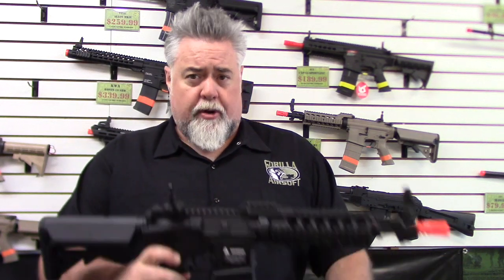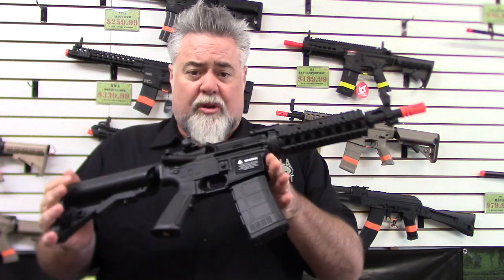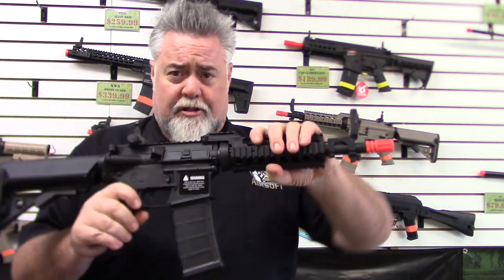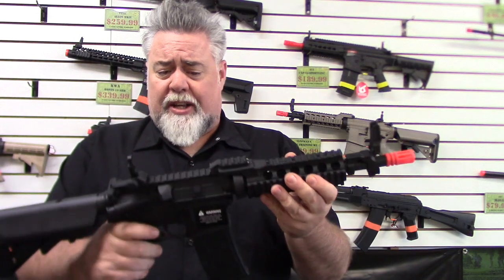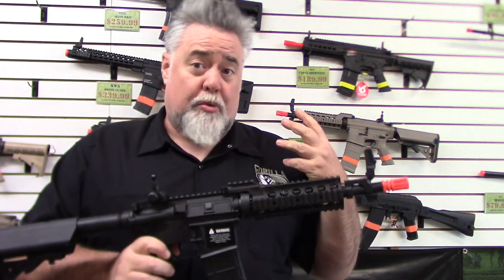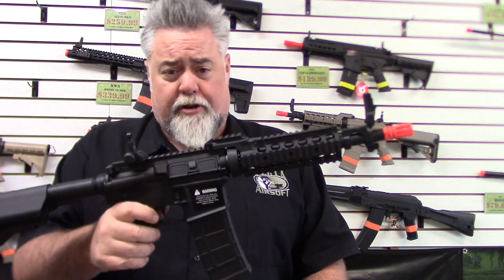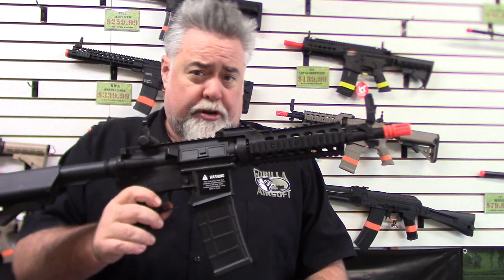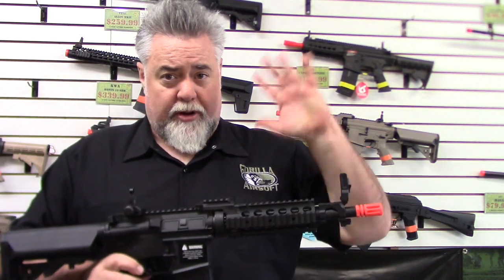Tippmann Basic Training M4 CQB RIS